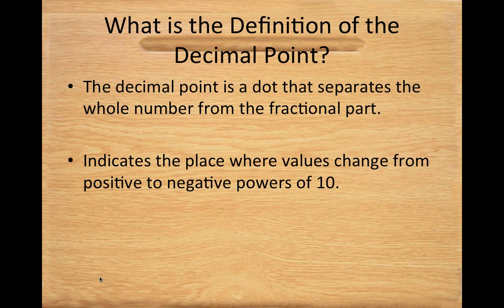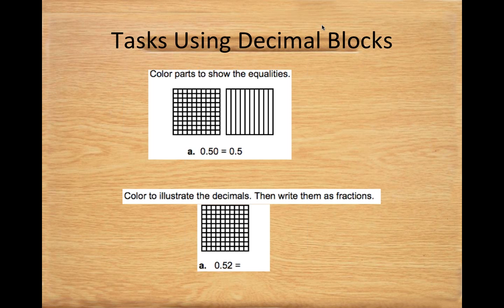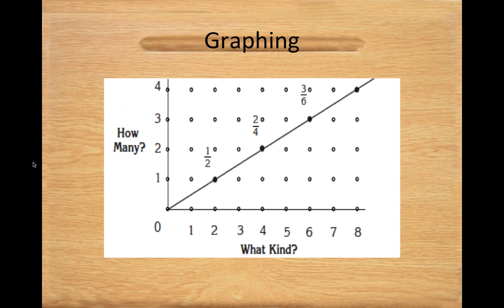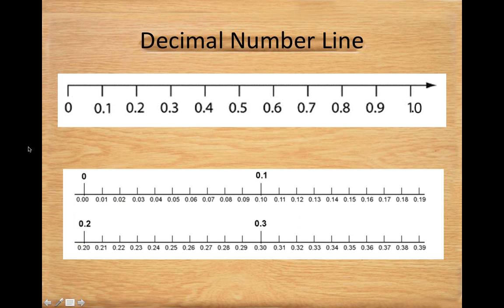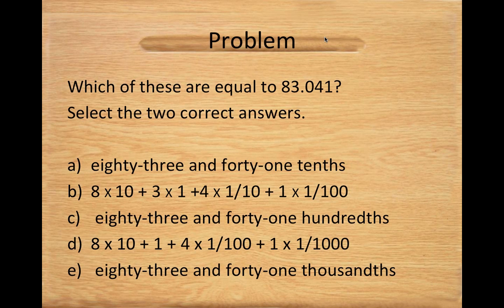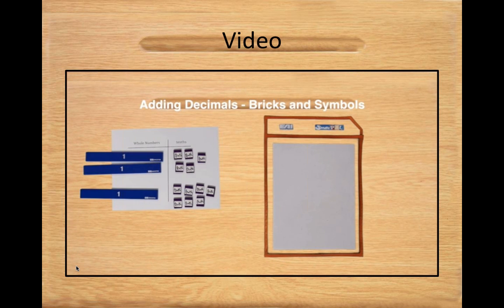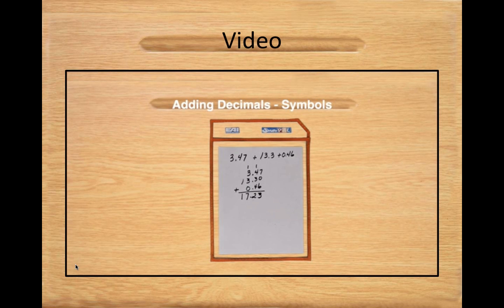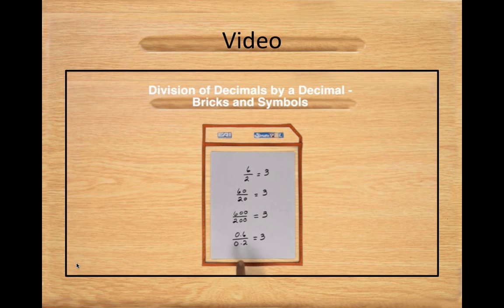Webinar 3 Decimals It’s Not All About The Point 2 23 15, 3 59 PM